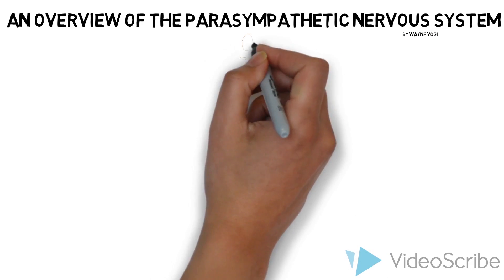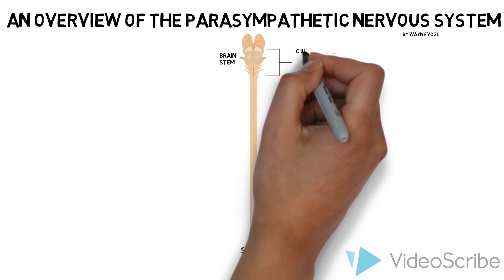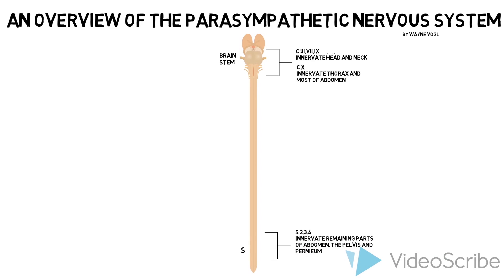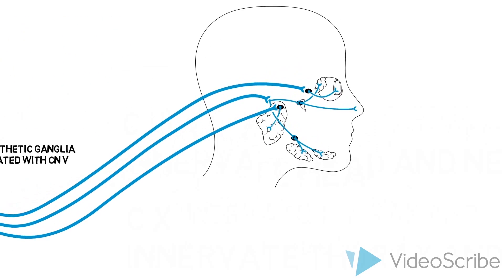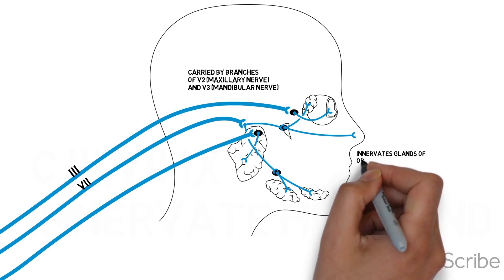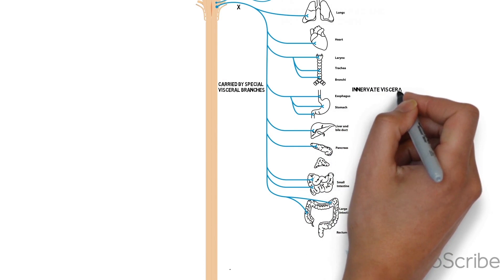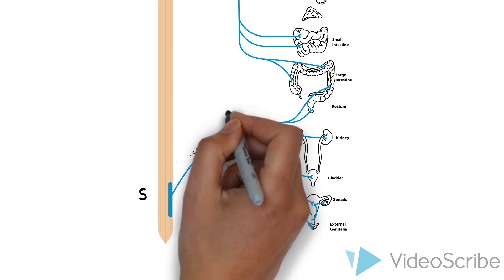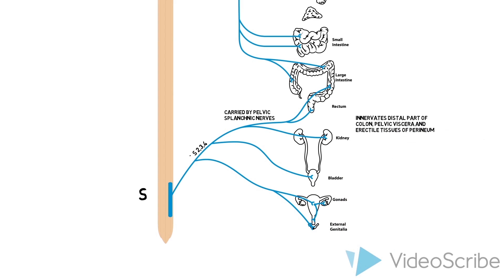Parasympathetic Nervous System